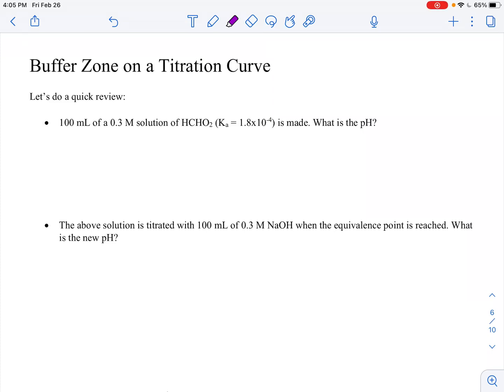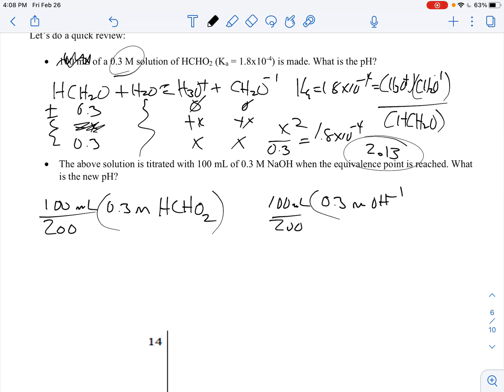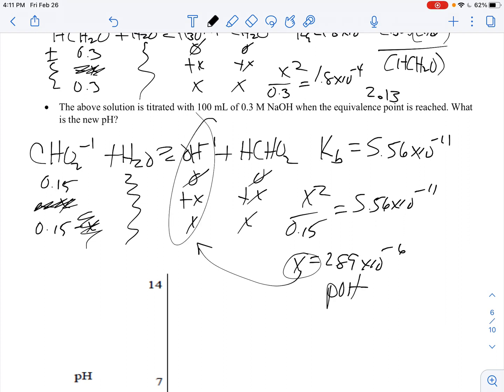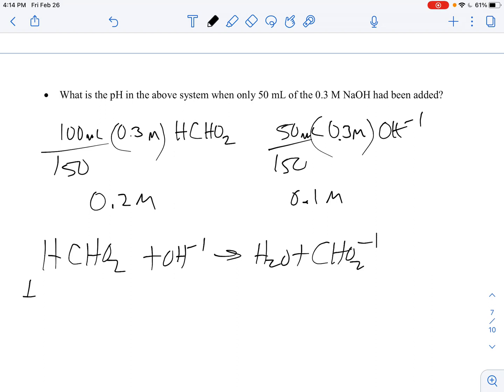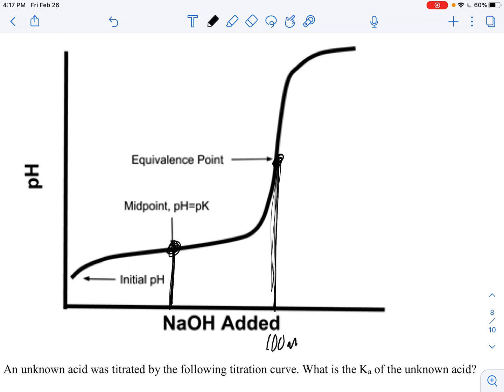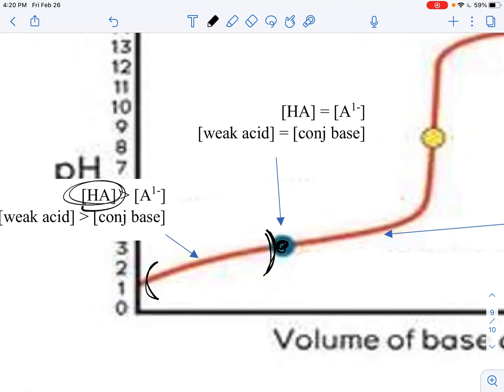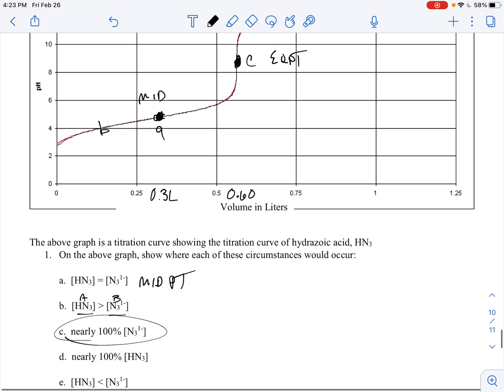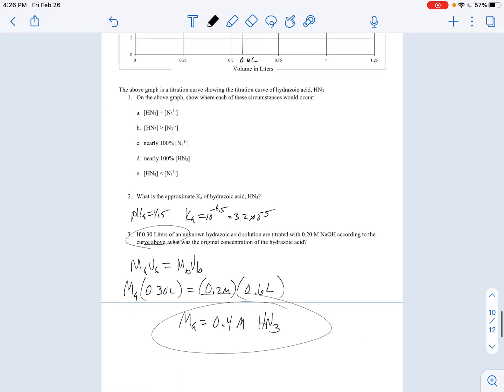Buffers part 2